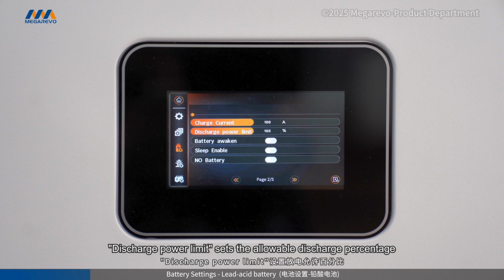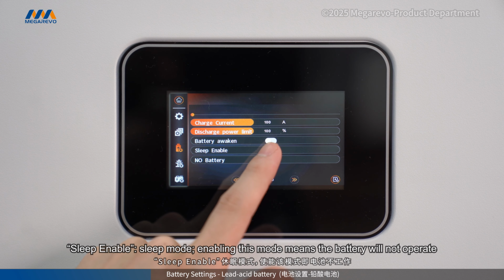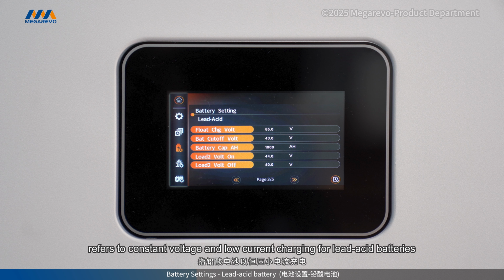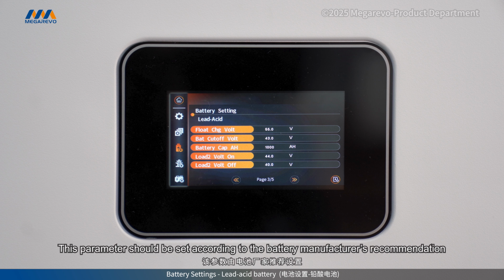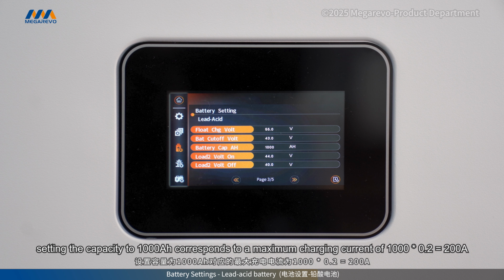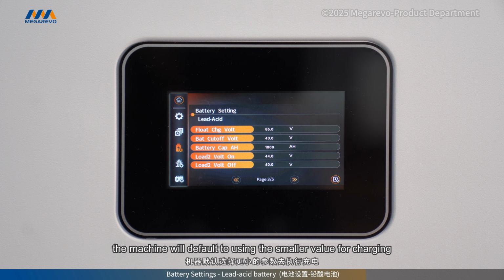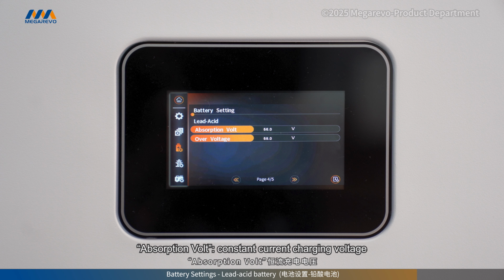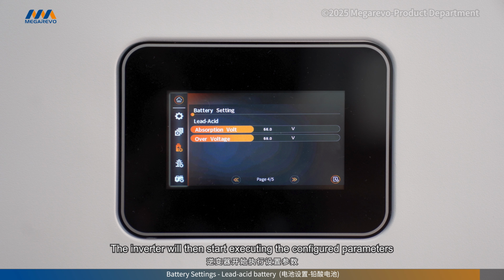MEGAREVO G2S 17_Battery Settings - Lead-acid battery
Battery Settings - Lead-acid battery